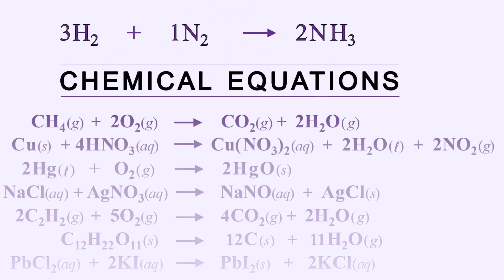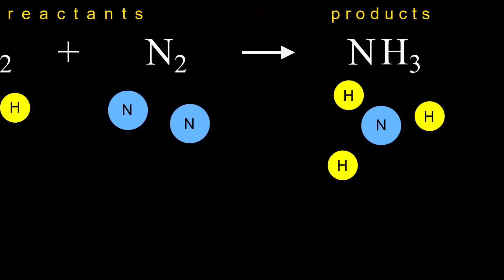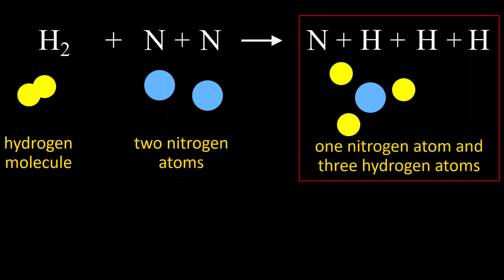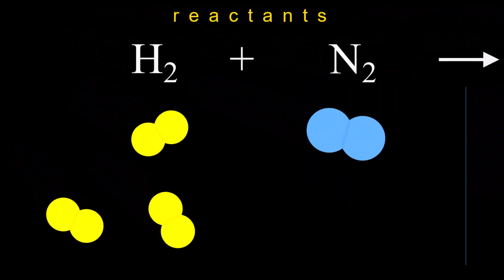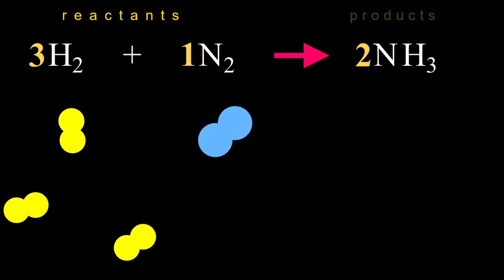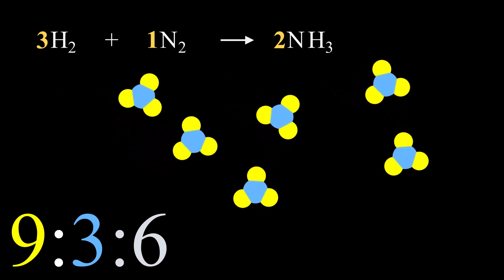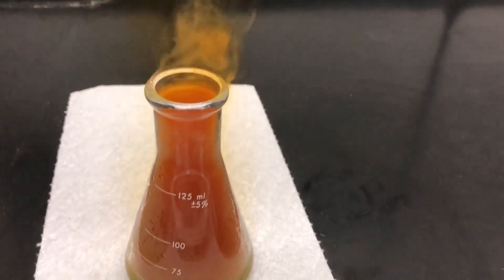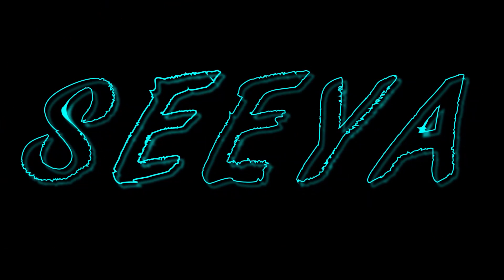What is a Chemical Equation? What do the symbols mean; What does it tell us about chemical reactions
This video goes through the various types of symbols one encounters in a chemical equation and what they represent. It also gives a detailed explanation of how the chemical equation represents what is occurring in a chemical reaction, both from a particle perspective and a macro perspective.